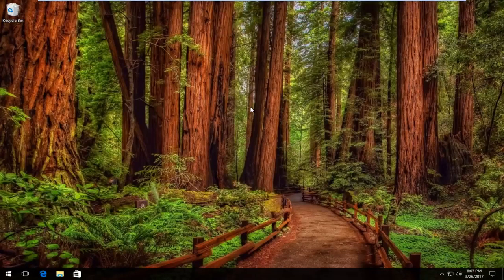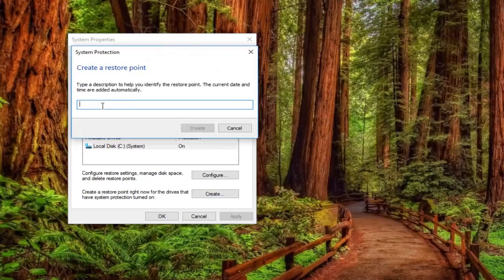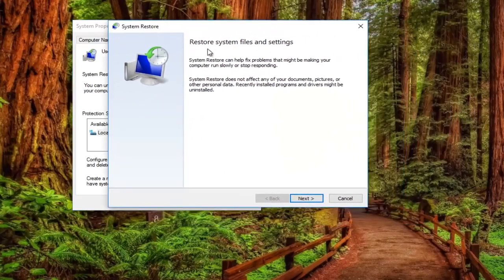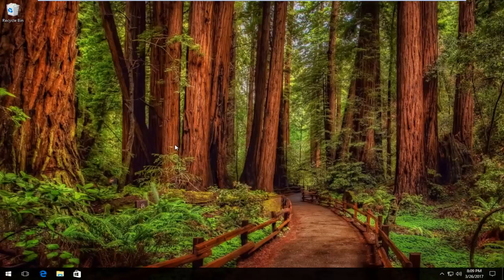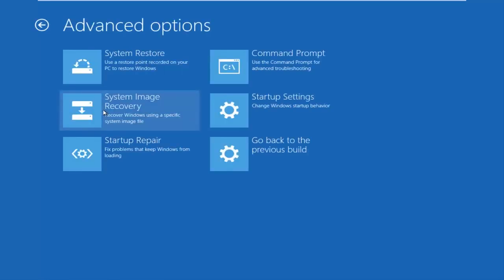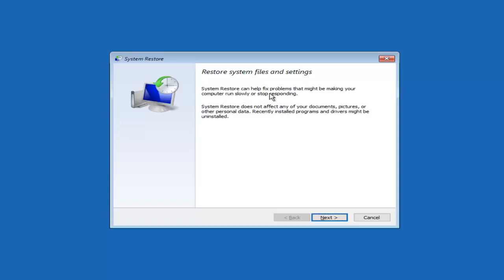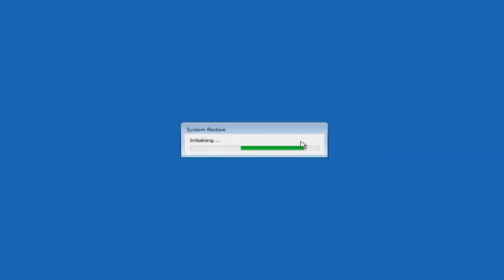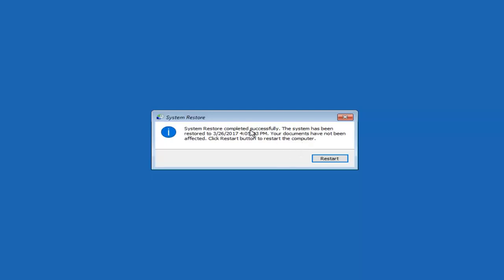System Restore In Windows 10 [Tutorial]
How to do system restore with Windows 10.

We’ve all wished we could go back in time and do things differently, but with your PC it’s actually possible, thanks to the System Restore feature.

This creates “restore points” that serve as a failsafe whenever a major change occurs on your computer. Whether it’s a failed installation or a botched Registry edit, System Restore can take Windows 10 back to a point before the problems started, all while leaving your precious documents intact.